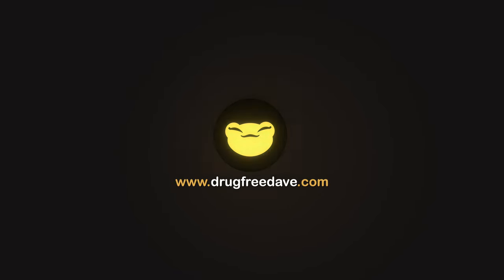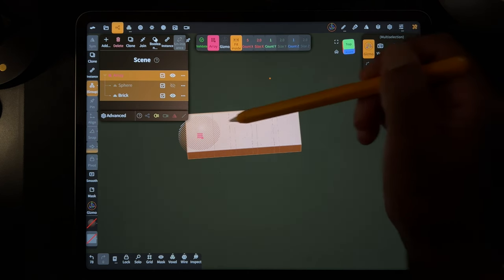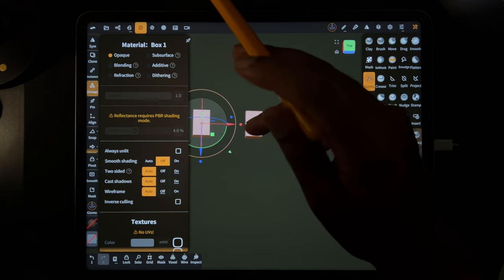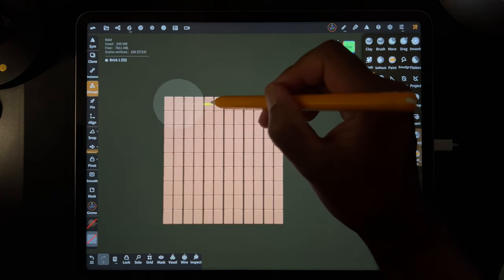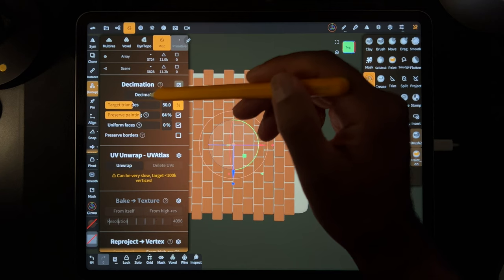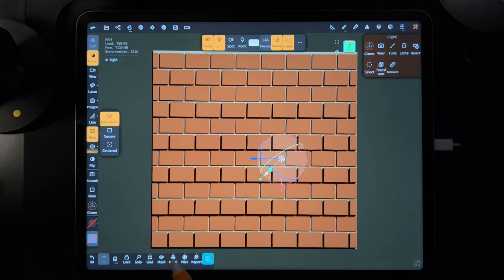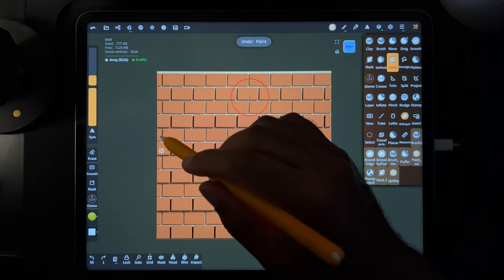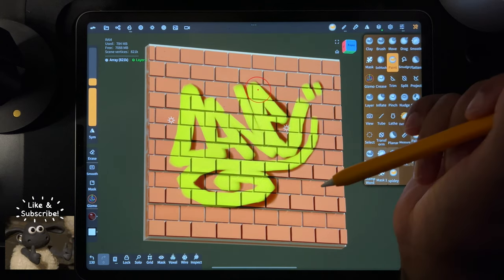Making Bricks in Nomad Sculpt: Array Repeater tool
Learn to use the array tool to use things like bricks! Then you can paint graffiti. The possibilites are endless. Enjoy!